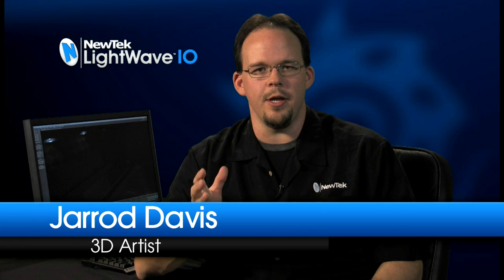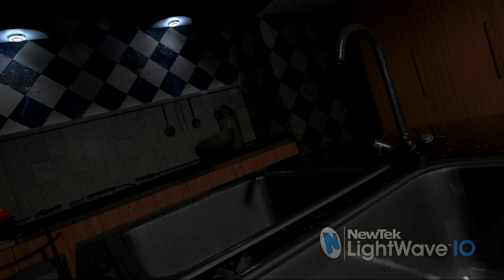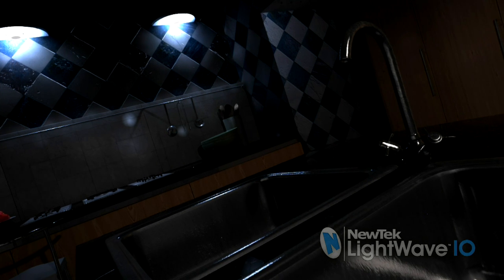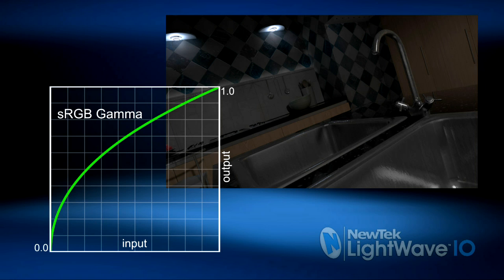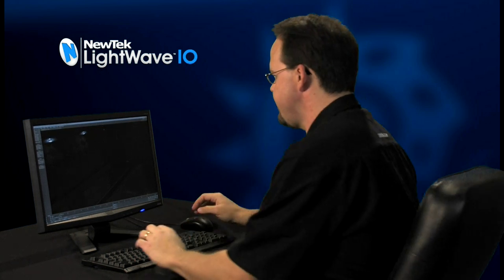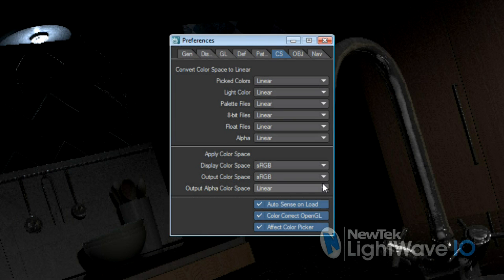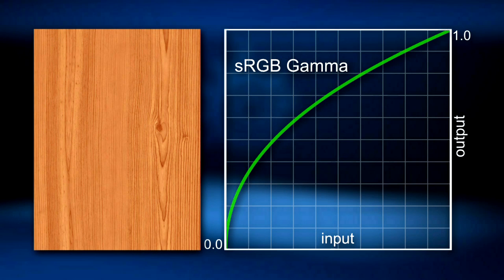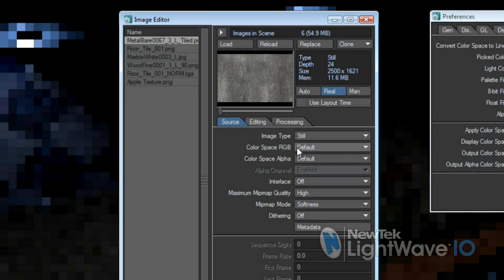NewTek LightWave 10 Video Collection: Linear Colorspace Workflow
NewTek continues its communication with the masses about the new benefits of LightWave 10, with a series of videos that explore these benefits in greater detail. In the next video in the series, NewTek Supervisor of Content Development, Jarrod Davis, explains the ins and outs of Gamma Correction and provides insight into the Linear Colorspace options available in LightWave 10.